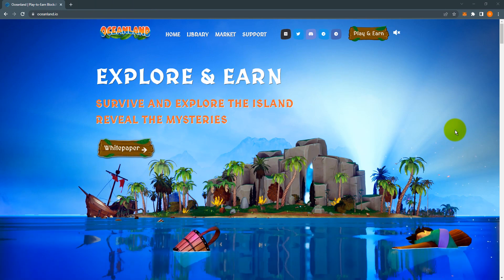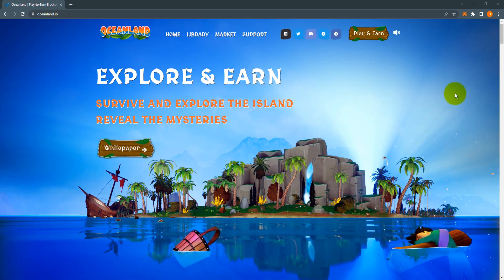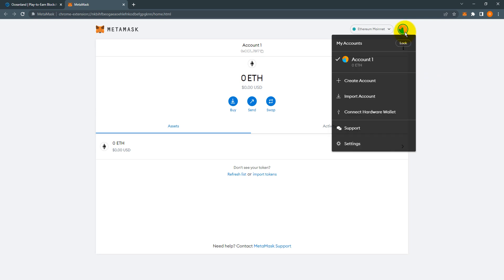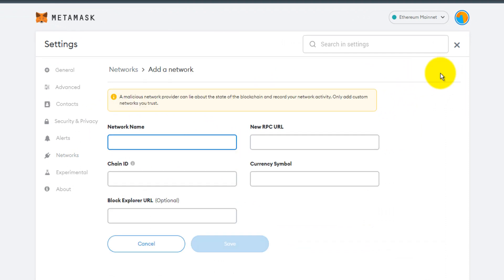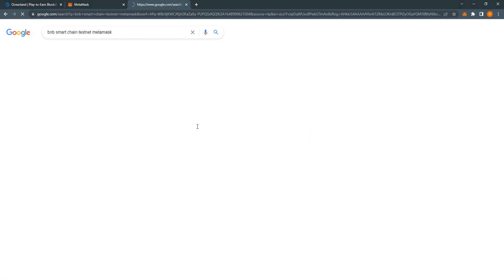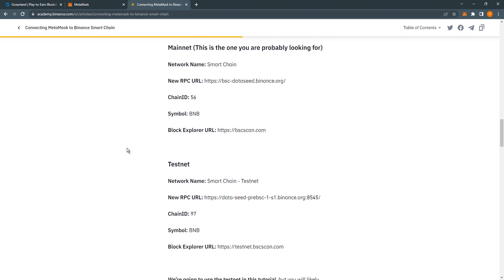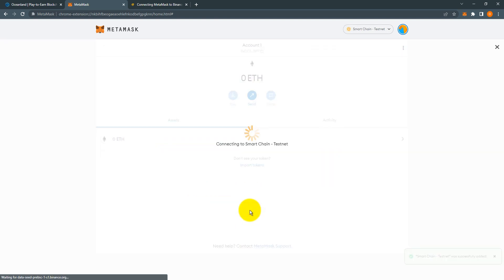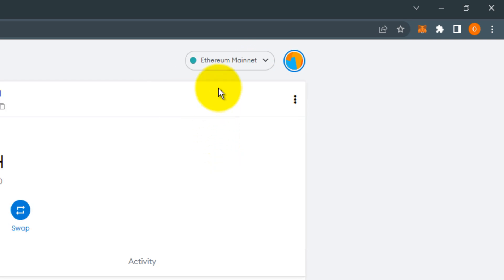03 Add BNB Smart Chain Testnet to Metamask - How to Connect Oceanland Testnet?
Oceanland is a Play-to-Earn (P2E) blockchain game that combines crypto economics with the gaming world. The players earn income by gathering resources required for the main character. Oceanland brings different aspects of blockchain technology together by merging several crypto assets with DeFi and NFT.

Game Story:
The game story revolves around a man, who is the lone survivor of a shipwreck, washes ashore to an unknown mysterious island where he must gather necessary resources (food, water, wood and metal) to survive.
Let's play, explore, solve mysteries and earn!

Oceanland adventure begins very soon. Follow us so you can take part in this adventure.